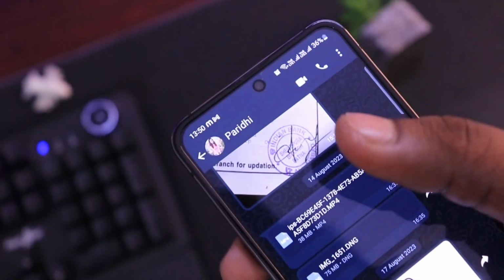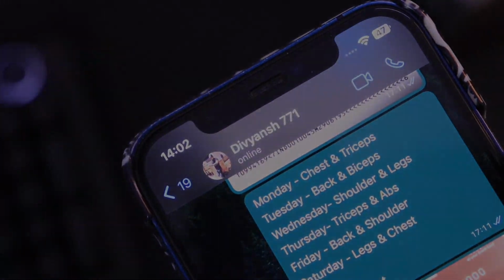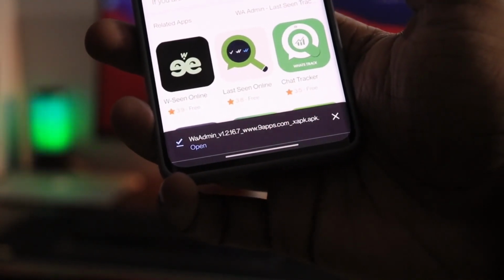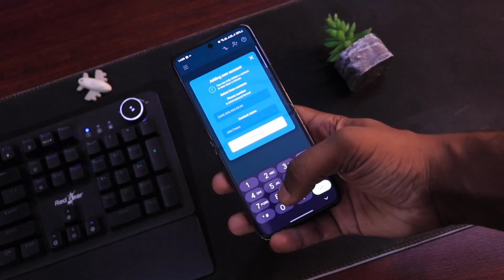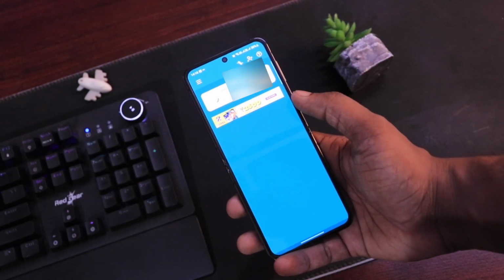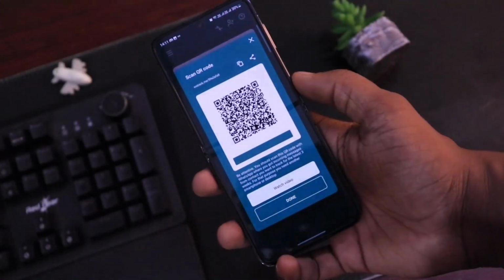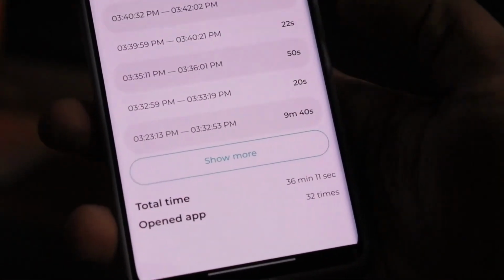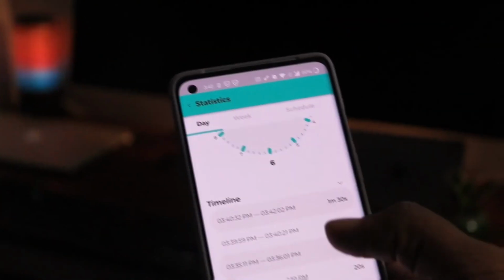How to See Hidden Last Seen on WhatsApp? [100% Working]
Download App For Free ⬆️⬆️⬆️